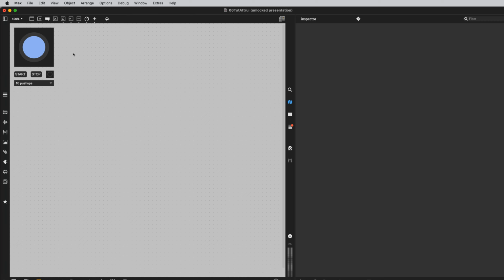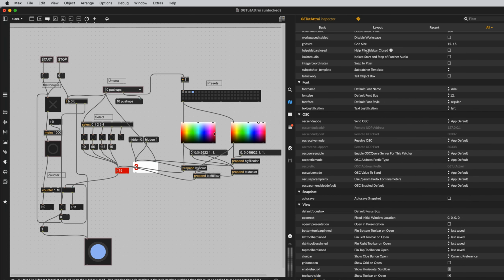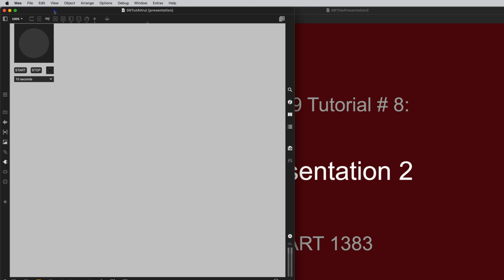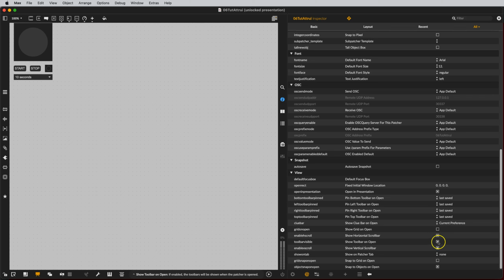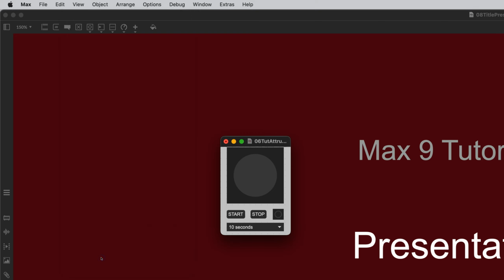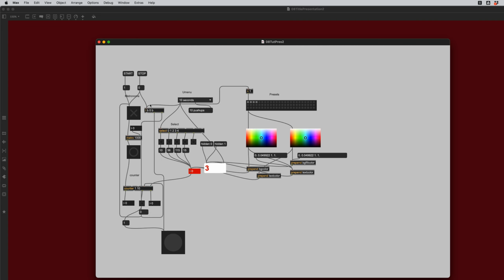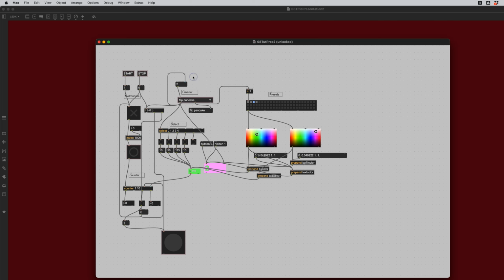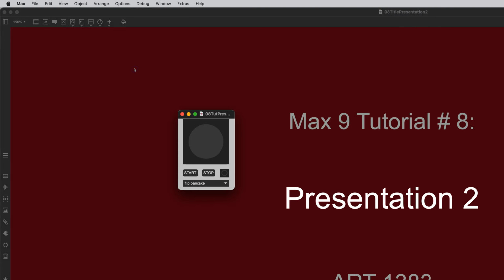Max Tutorial #8: Presentation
**Note: This is a Beginner's Tutorial for getting started with Max.

Continuing from the last tutorial, we learn about the "attui" object; what its limitations are and what it is good for.

Enhancements for the Fancypancements!  In this tutorial we forge on with making a Graphic User Interface that is adjustable, informative and clean.  Using the Timer from the last Tutorial, we upgrade it and make it open "ready to go"!